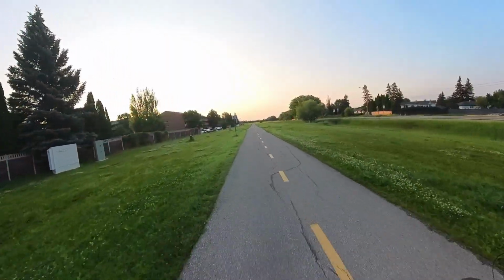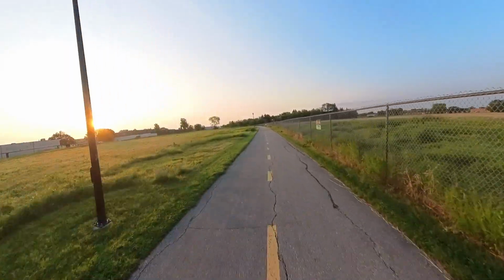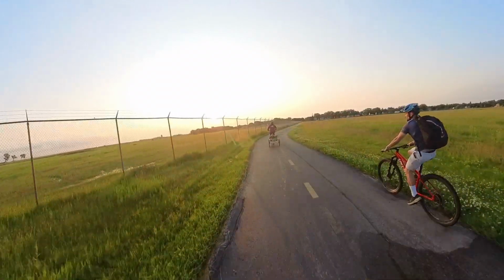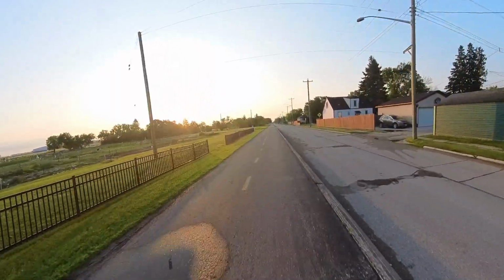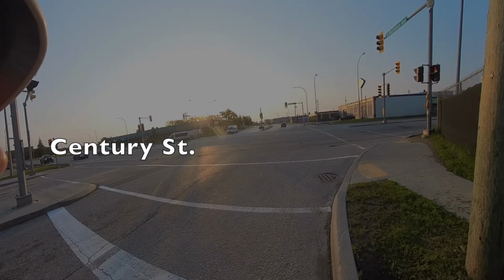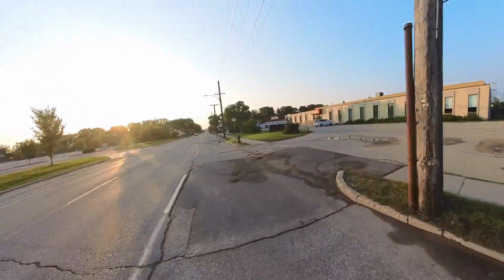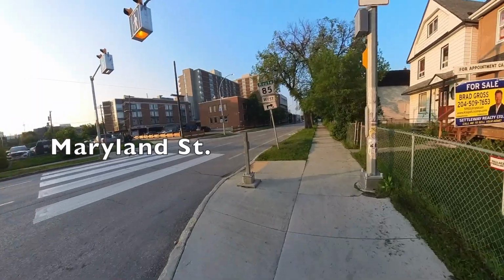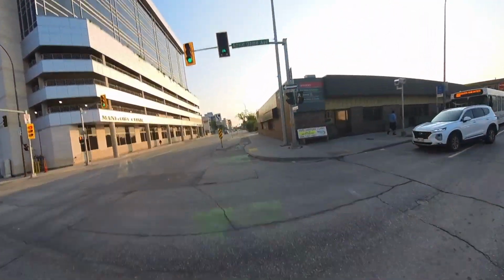Bike Route: From St James to Waterfront - via Yellow Ribbon Greenway, St Matthews and Downtown.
Another video in a series about cyclingroutes in Winnipeg. These routes are a combination of things we’ve tried on our own and some advice we have gotten from people in the know. My website at pattybikes.com will have news and updates on everything bike-related.

This video will show how we get from St James to Waterfront via St Matthews and the downtown bike network. This ride is shown in real time, but we use e-bikes, so our timing might differ from yours, though our bikes are limited to 30 Km/h. You may use the chapter markers below if you’re using this video on the go as a guide through the route.

This ride is rated Intermediate because there are some painted bike lanes. Hopefully, this video will help you feel more confident taking painted lanes and using the downtown Winnipeg bikenetwork.

If you want to get involved in Bike Advocacy in Winnipeg, or just learn how to bike safely around your neighbourhood check out Bike Winnipeg For only $20/year you can help us advocate for safer bike infrastructure. As a bonus, you will receive discounts at many local bike shops.

ST JAMES TO WATERFRONT VIA YELLOW RIBBON AND ST. MATTHEWS - CHAPTER MARKERS

00:51 - Yellow Ribbon Greenway at Hamilton and Silver
02:41 - Crossing the Silver/Sturgeon roundabout
04:28 - Living Prairie Musem
06:23 - Moray St crosswalk
07:54 - Whytewold Rd.
10:46 - Air Force Way/ Sharp Blvd.
15:35 - Ferry Rd/ St Matthews Ave
17:40 - Century St.
18:37 - St James St.
19:25  - Empress St.
20:51 - Valour Rd
21:40 - Erin St.
23:54 - Burnell St.
24:20 - Arlington St.
25:48 - Maryland St.
26:19 - Sherbrook St.
27:08 - Ellice Ave.
28:14 - Sargent Ave
29:32 - Cumberland Ave
30:21 - McDermot Ave.
31:32 - Isabel St.
32:50 - Hargrave St.
34:34 - Rorie St.